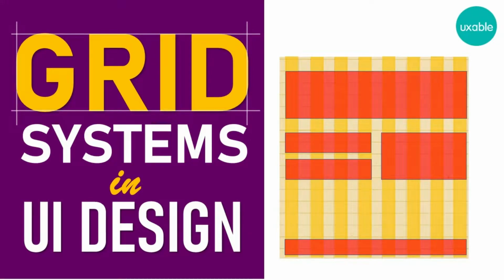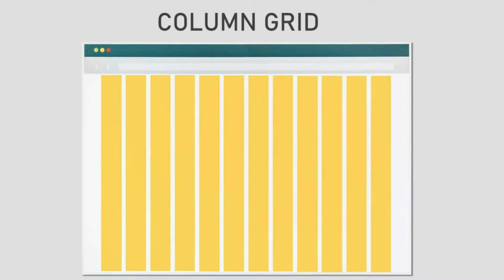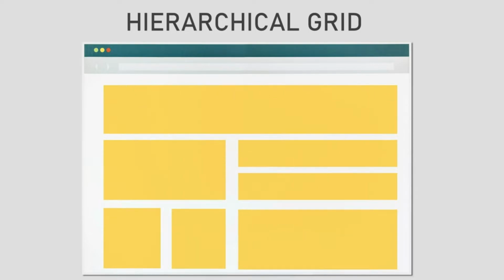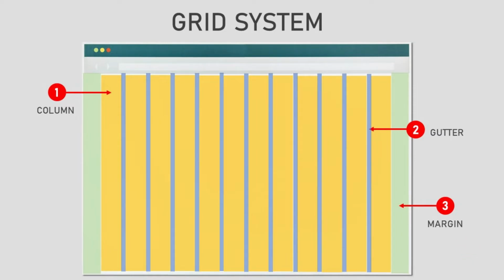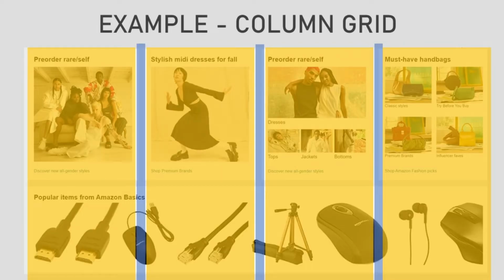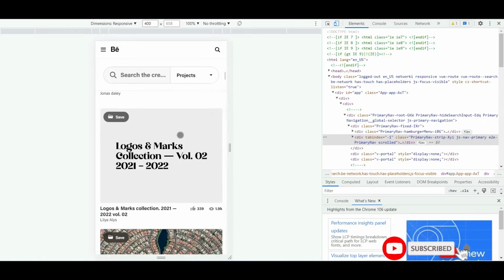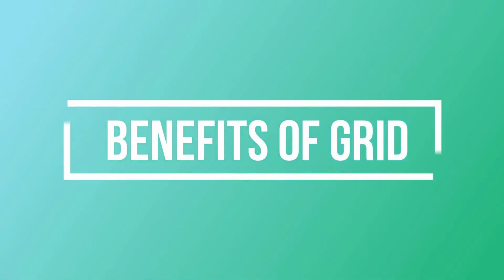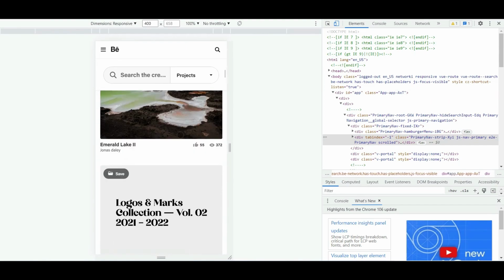Grid Systems in UI Design | Types and Benefits of Using Grids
What is a Grid?
A grid is made up of columns, gutters, and margins that provide a structure for the layout of elements on a page.

There are three common grid types used in websites and interfaces: column grid, modular grid, and hierarchical grid.

1. Column grid
Column grid involves dividing a page into vertical columns. UI elements and content are then aligned to these columns.

2. Modular grid
Modular grid extends the column grid further by adding rows to it. Modular grids are great for ecommerce and listing pages, as rows are repeatable to accommodate browsing.

3. Hierarchical grid
Content is organized by importance using columns, rows, and modules. The most important elements and pieces of content take up the biggest pieces of the grid based on the visual importance.